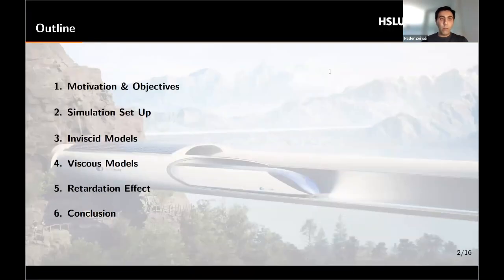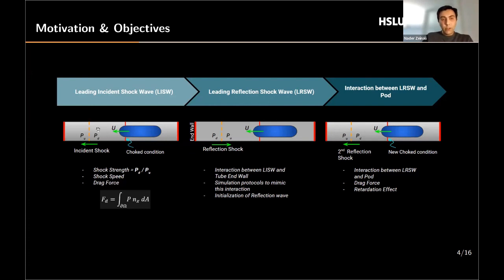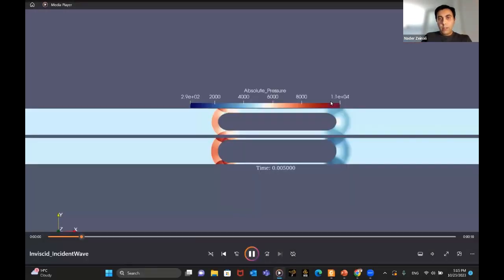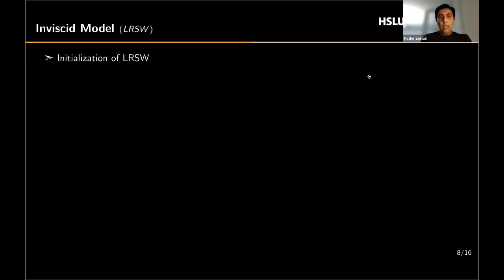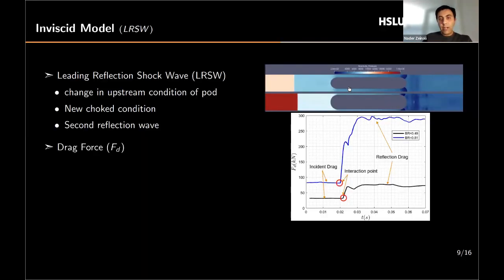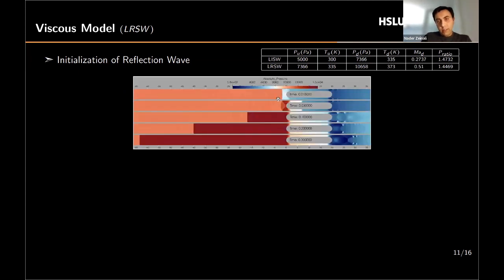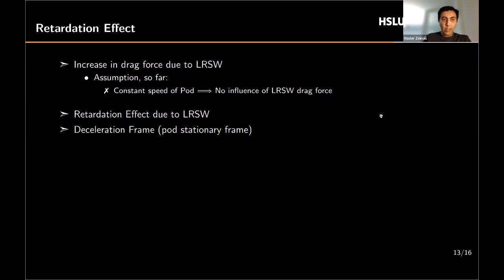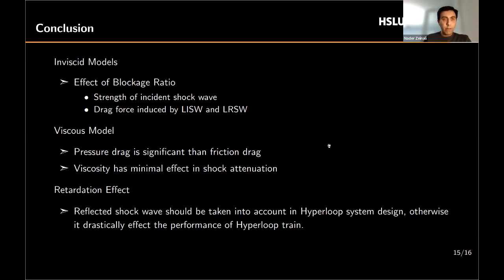2) 25.10.2023 | Numerical Investigation of Drag inside Low_pressure Tube Link | Hyperloop Seminar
Hyperloop Seminar: Insights into Hyperloop Research

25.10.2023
- Numerical Investigation of Drag and Vehicle Instability
 induced by Interaction between Reflection Shock Wave and Vehicle moving inside low-pressure Tube Link